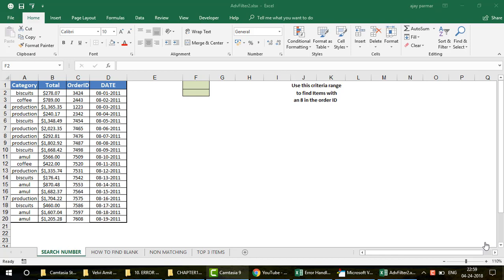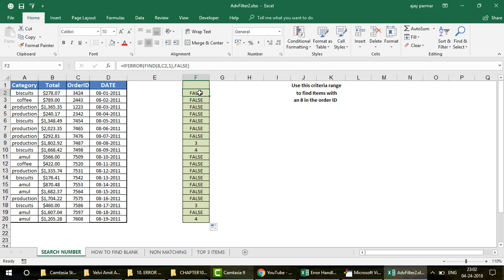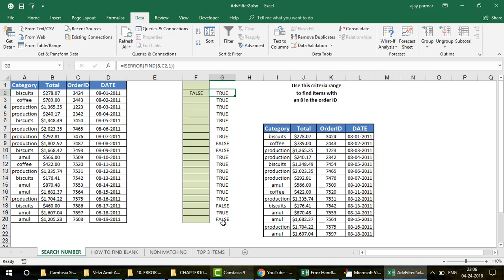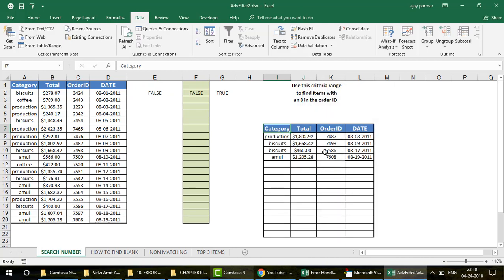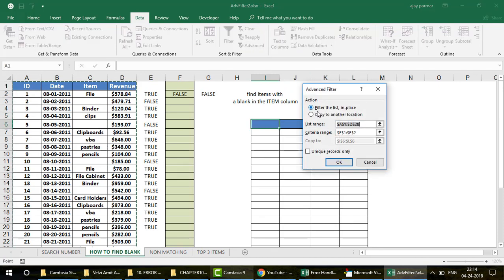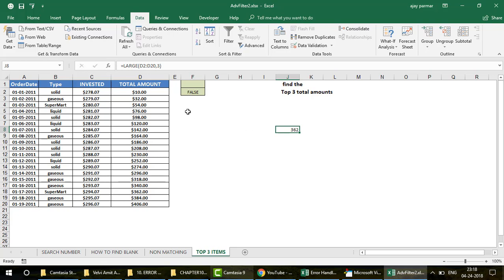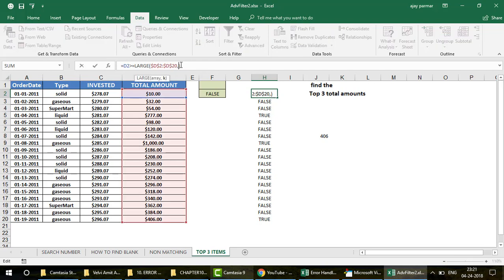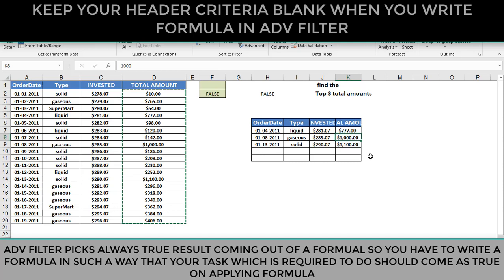Advance Filter part3